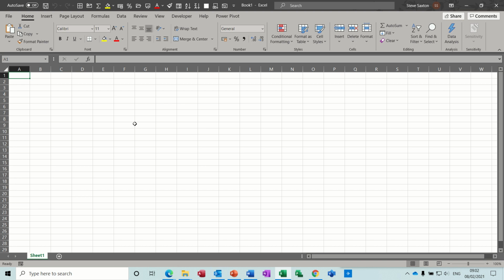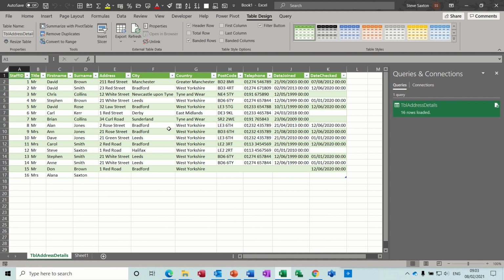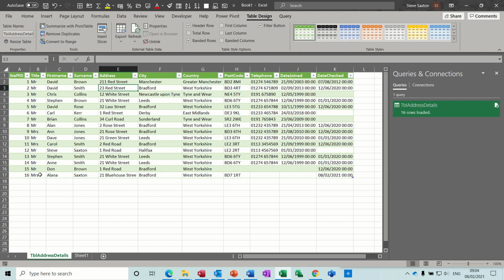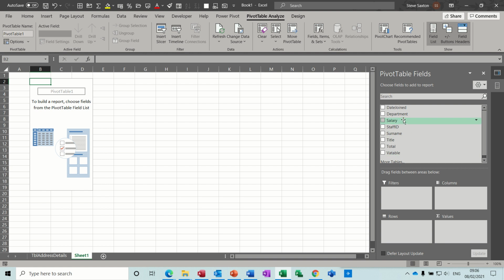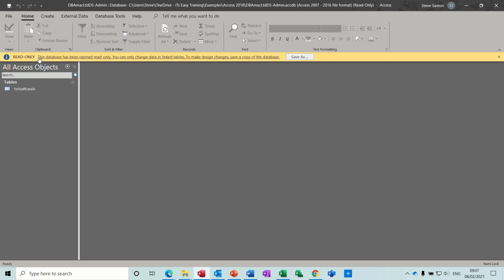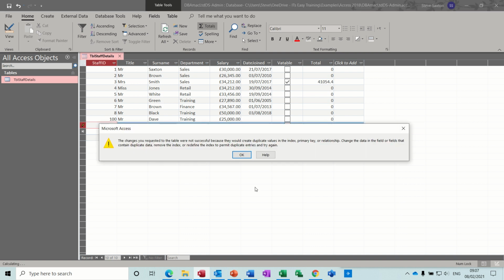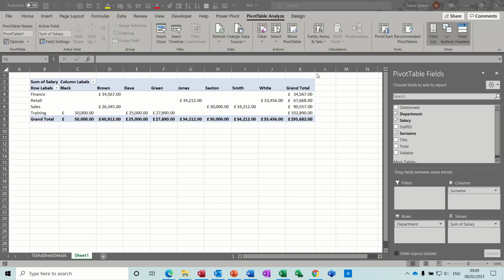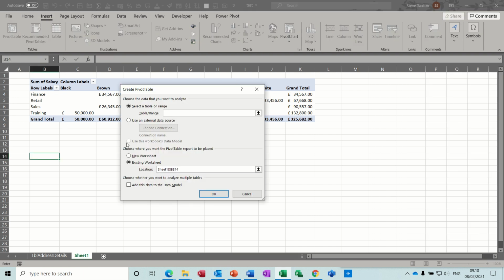Link Microsoft Access to Excel. Link Access to Excel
This video explains how to link Microsoft Access to Excel. Link Access to Excel. The tutor explains how to link an Access table to an Excel worksheet using the data tab and get data. The tutor demonstrates how changing the data in Access can be updated in Excel by using the refresh option. The second part of the video explains how to link Access to Excel using a Pivot table. The tutor uses the Pivot table wizard to get external data and drop it into a pivot table format. If the data changes in Microsoft Access, the refresh option in the pivot table analyse tab will update Excel. In the final part of the video the tutor explains that when files are linked, they must be closed to enable editing in the source file, otherwise they will be in read only mode. This tutorial explain show to link to external data in Excel